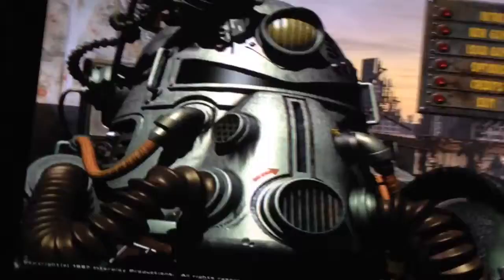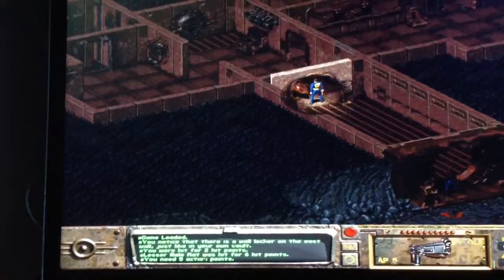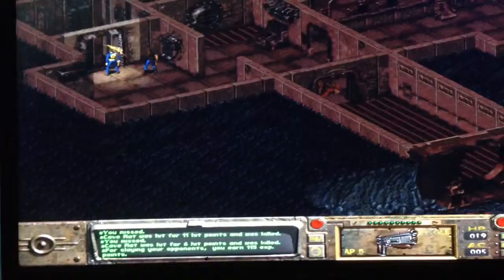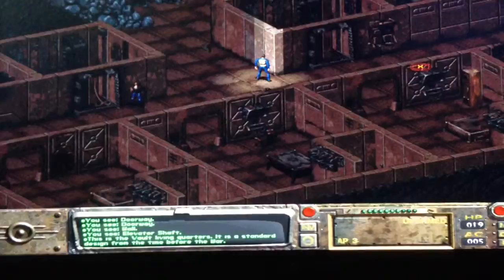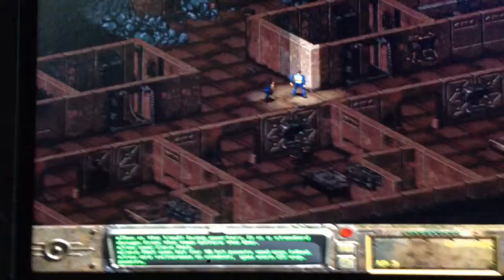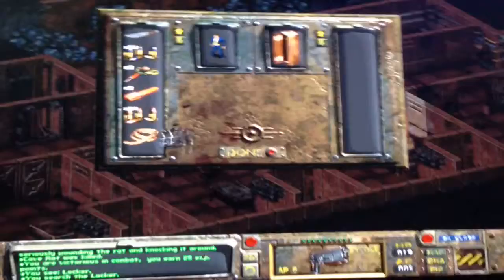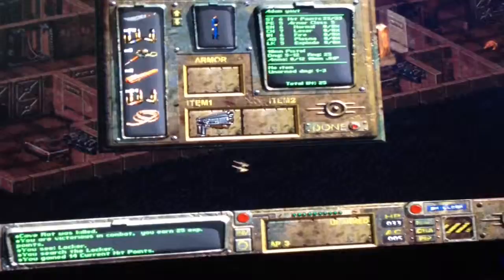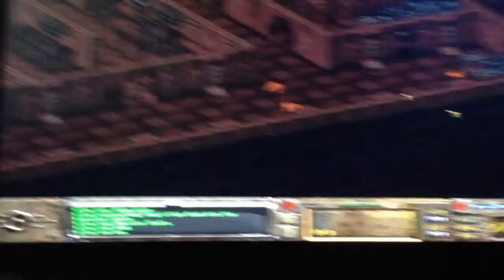Fallout one part 2 Finding The Water Chip... Or not?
I hope I kicked this channel off with the best game series out there